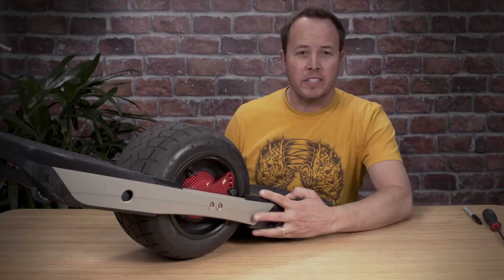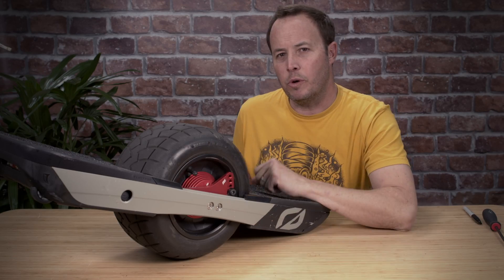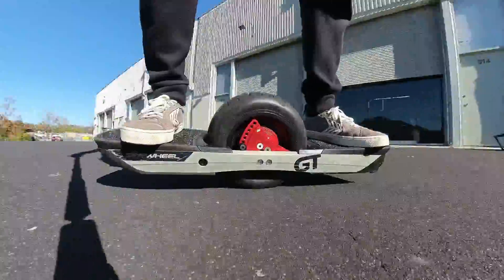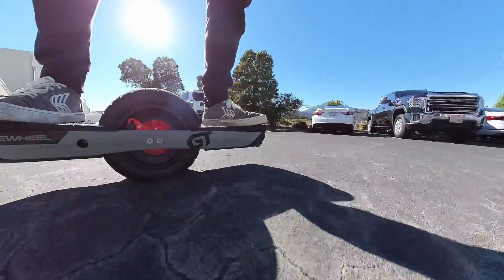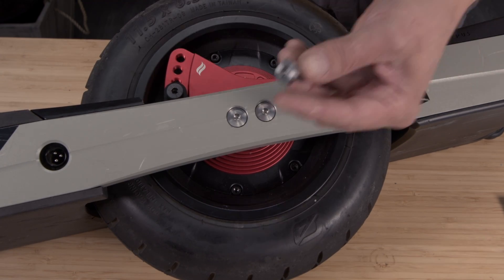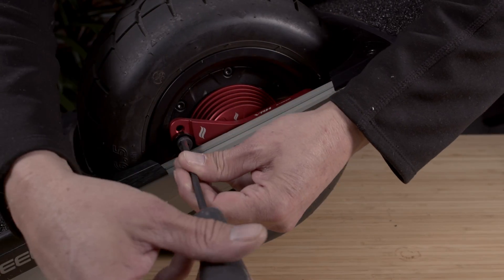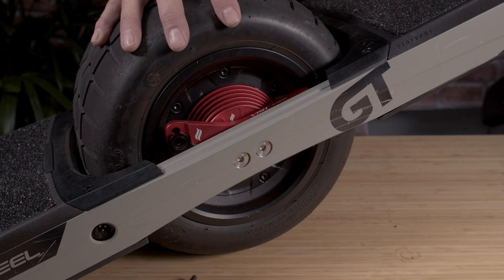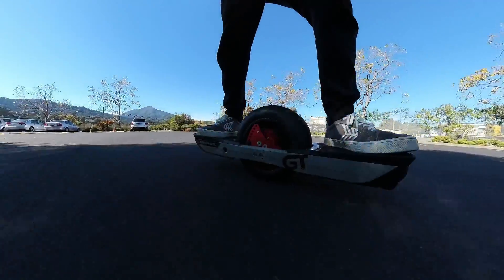VRH (Variable Ride Height) for Onewheel GT. By Land-Surf.com – Introduction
Welcome to a new era in ride height adjustability for your Onewheel GT!

This VRH kit consists of four 7075 T6 Aluminum brackets and custom stainless steel screws that attach your axle to a rigid swingarm, allowing you to change your ride height in less than 1 minute, and with just a 5mm hex key.

Preorders are now open!